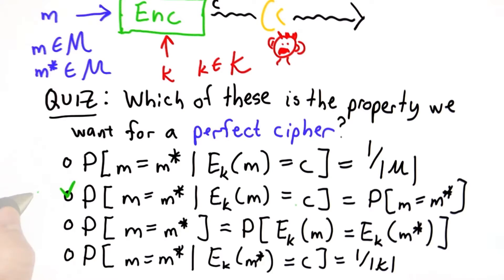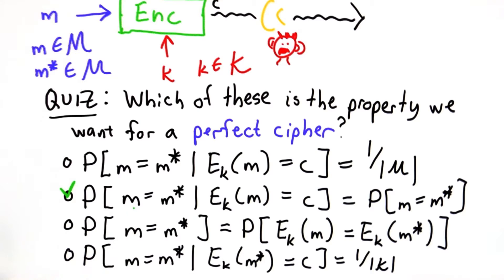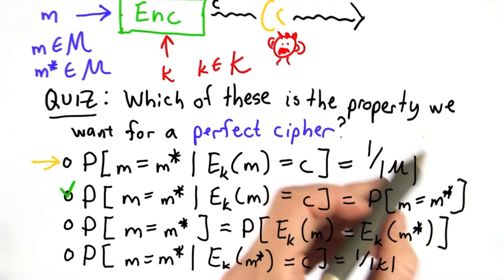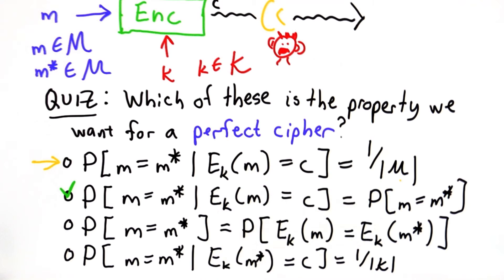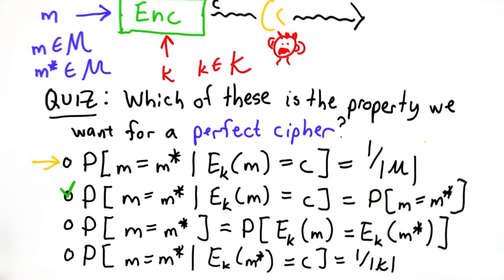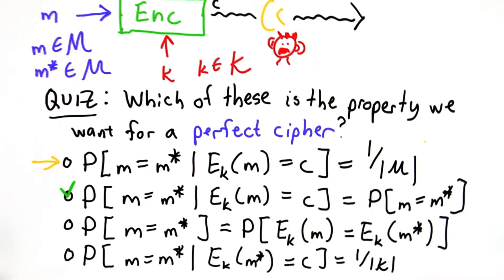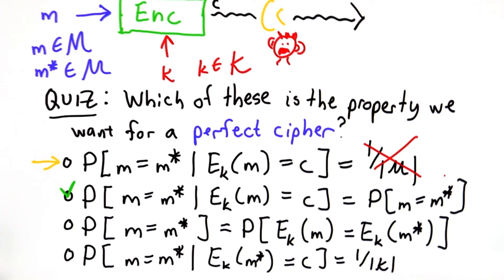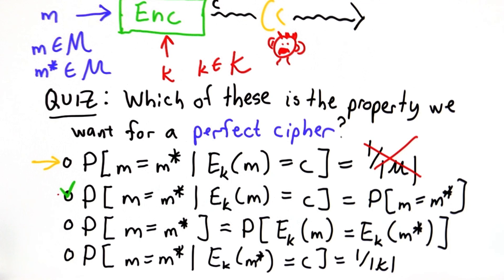Perfect Cipher Solution - Applied Cryptography